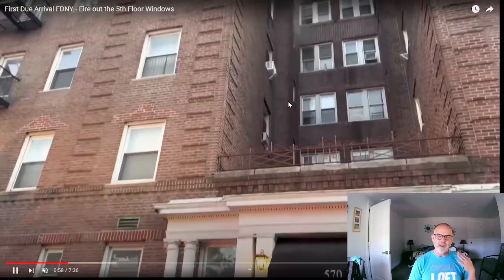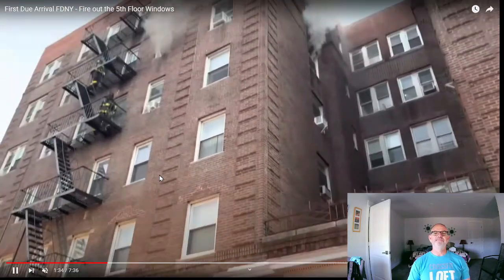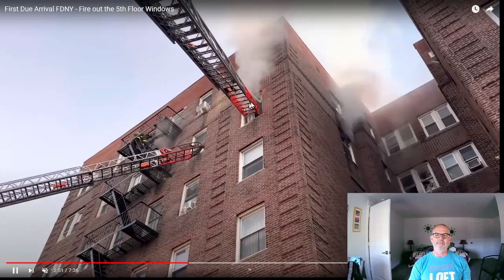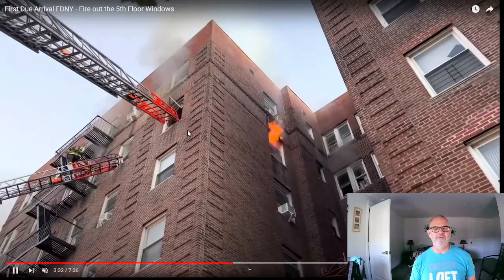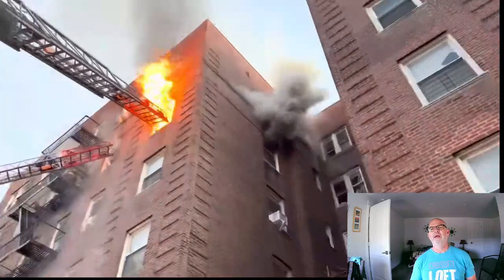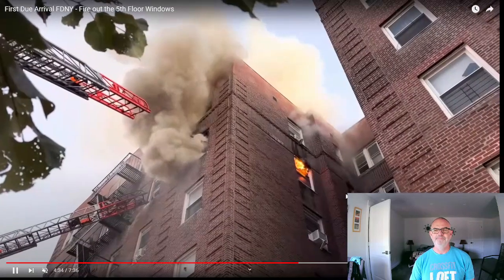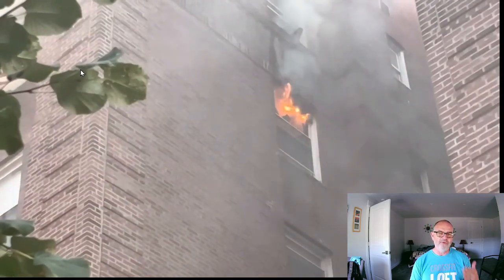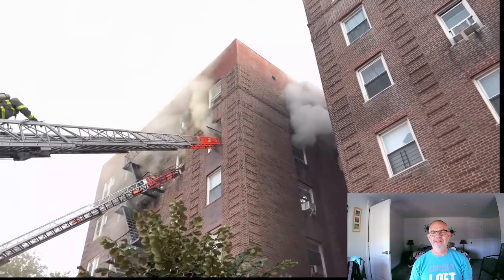The Art of Reading Smoke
The Art of Reading Smoke with Phil Jose

Here we get to see the increase in smoke out the vented window. As the velocity and density increase due to fire growth we can predict that the fire will extend to the other window. Once there is an effective fire attack underway there will be a change in the smoke. First there will be copious volumes of billowing steam followed by a rapid and sustained decrease in Velocity and Density. If the velocity and density remain the same then the water application is not effectively suppressing the fire. In this case, the nozzle team kills it!

Where I am Teaching:
Upcoming Events:​
2023, Sept 28th, Beaufort, SC, Marine Corp Air Station Fire & Emergency Services-  ARS
2023, Oct 14th, Guilford, CT, Guilford Fire Department - ARS
2023, Oct 16th, Bellevue WA, Joint Lt. Training with Bothell FD - ARS
2023, Oct 17th, Snohomish WA, Snohomish Regional Fire & Rescue - TDM
2023, Nov 2nd,  Independence, KY, Kentucky Officer Leadership Symposium - ARS & TDM
2023, Nov, 15th, Portland, OR, Port of Portland Fire Department - ARS

2024, Feb 2nd-4th, Missouri University Winter Fire School, Columbia, MO
2024, May 13th-15th, Enrico, Virginia : Central Virginia Firefighter Conference: The Fireground Commander- ARS

​Past Events:
2023, April 20, Kent, WA, South King County Fire Training Consortium

2023, April 22, Kimberton, PA, Northern Chester County Fire Chiefs Association,  The Art of Reading Smoke

2023, April 24-28, FDIC! , Indianapolis, IN, Teaching the Art of Reading Smoke: The Next Generation

2023, April 29, Lower Merion County, PA, The Art of Reading Smoke: The Next Generation

2023, May 6th, Mid Columbia Fire & Rescue, The Dalles OR, The Art of Reading Smoke: The Next Generation

2023, May 10, 11, Spokane Valley Fire, WA, The Art of Reading Smoke and In the Hot Seat - Tactical Decision Making

2023, May 19th-22nd, Washington State Fire Fighter Association, ARS and 'In The Hot Seat - Tactical Decision Making'

2023, May 23rd & 24th, Kennewick Fire Department.

2023, June 3rd, Southfield Fire Department, Southfield MI- Art of Reading Smoke

​2023, June 5, Yakima Fire Department, The Art of Reading Smoke

2023, March 1st, Fire Chiefs Assoc. of Massachusetts, Worchester, MA - A.R.S.

2023, February 4-5, Missouri University Winter Fire School, Columbia, MO, 'Reading Smoke' and ' In the Hot Seat- Tactical Decision Making

2023,  January 14th-15th, Jackson Township Fire Expo,  OH , The Art of Reading Smoke

2022, November 16th, F.O.O.L.S.  St. Louis- Art of Reading Smoke

2022, November 22nd, Snohomish Fire & Rescue, WA

2022, October 25-27, Naturalistic Decision Making Conference, Orlando, FL

2022, October 15th, Jeff Common Foundation Fund, Coos Bay, OR - A.R.S.

2022, Oct 5th, Fayal Fire Department,  MN - A.R.S.
2022, Sept 17th, McMinnville FD, Oregon TDM

2022, Sept 19th,  Coral Gables, FL, Art of Reading Smoke

2022, Sept 21st-22nd, Polk Country FL

2022, Sept 24th, Centereach Fire Department, NY

2022, July 18th, Bastrop County ESD#1 Fire Rescue, Red Rock TX - ARS

2022, June 16th & 17th, SW VA Firefighter Assoc. Training Conference, Kingsport TN - A.R.S. & T.D.M.

2022, May 11th & 12th, Hot Springs, AR- A.R.S New Generation

​2022, May 9th, JBSA Fire Emergency Services, Fort Sam Houston, TX

2022, May 5th, Ontario Association of Fire Chiefs, Toronto Canada, ARS

2022, April 25th-30th, FDIC, Indianapolis IN

2022, April 25th, Fire Academy, Manatee Florida - AR

2022, April 12th, City of Elyria, OH- Art of Reading Smoke

2022 March, 28th, Gig Harbor, WA- Tactical Decision Making (Chief Officer Academy)

2022, February, 12th, Campbellsport, WI-  The Art of Reading Smoke

2022, February, 15th-17th, Dearborn, MI- Art of Reading Smoke

2022, February, 4-6th, MU-FRTI, Winter Fire School -The Art of Reading Smoke, Tactical Decision Making

2022, January 22nd, Lititz Fire Company #1, Lancaster County, PA

2022, January 15th, Jackson Township Fire Expo,  OH  (Postponed)